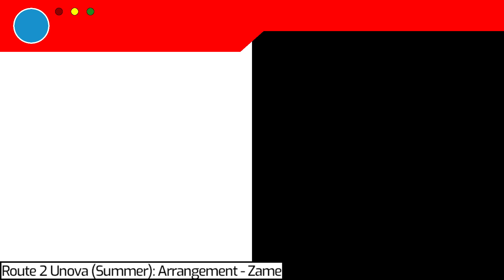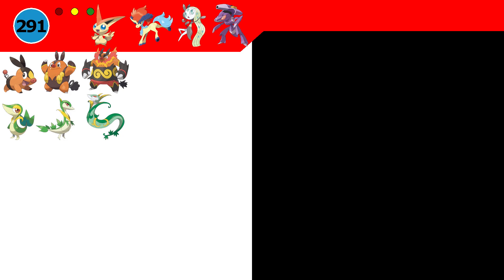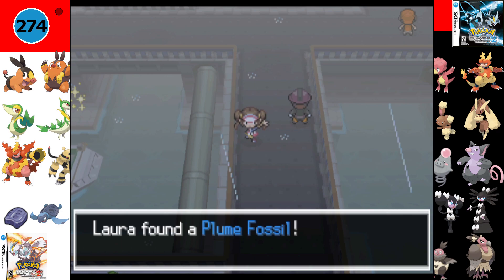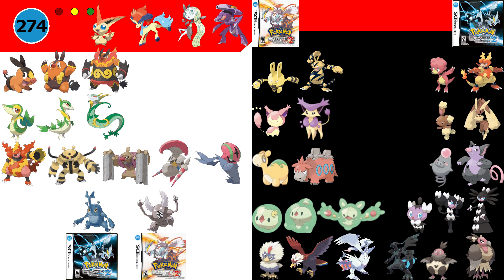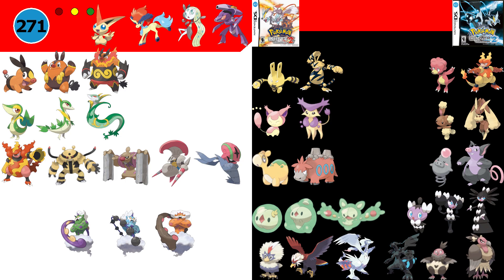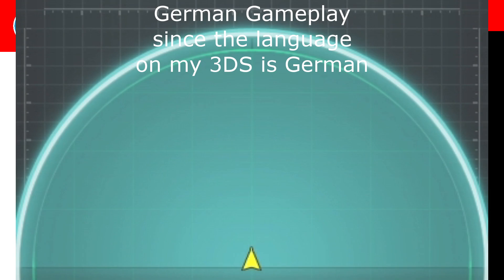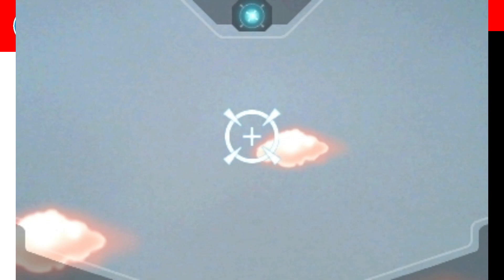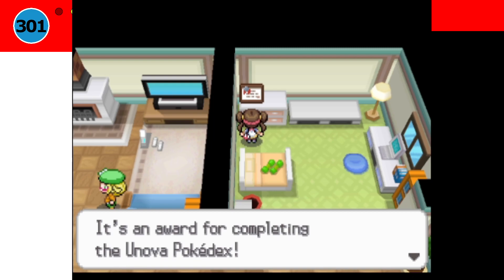How to Catch 'Em All - Pokemon Black 2 and White 2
Hello there and welcome to my first Catch 'Em All video.
This time we have a look at the Regional Dex in Pokemon Black and White 2

Also sorry for the low quality/laggy gameplay footage. I don't have a ds capture card and had to resort to other methods.

to make these videos since I always had a great time watching theirs, so I highly suggest you check them out as well!